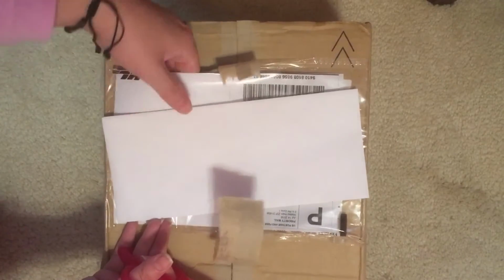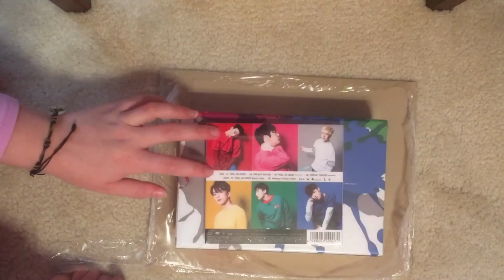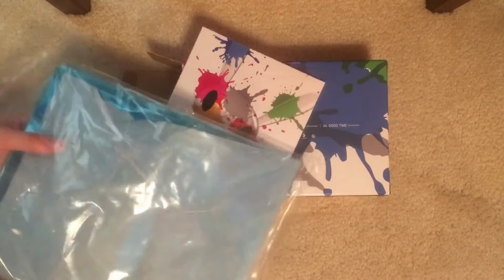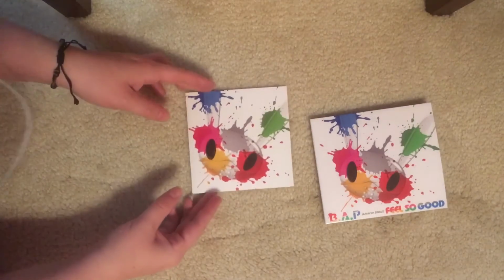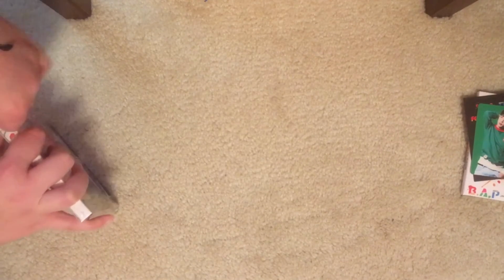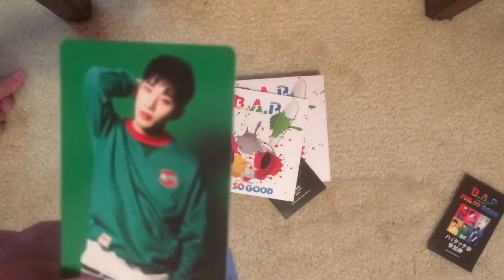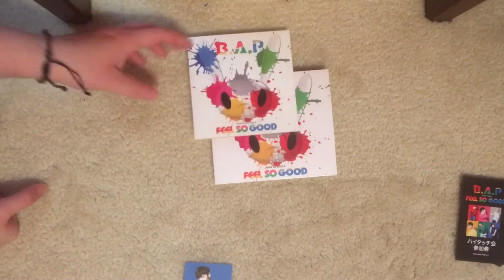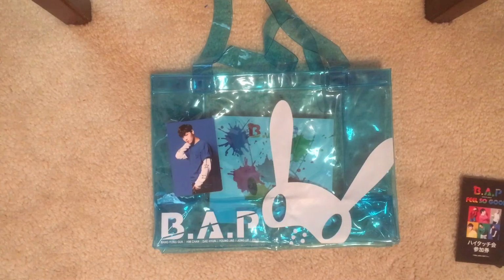B.A.P FEEL SO GOOD 5th Japanese Single Unboxing Ultimate Limited Edition & Type A CD/DVD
Today I'm back with another unboxing video for you guys! This time we have B.A.P's 5th Japanese single "Feel So Good." I hope you enjoy the video, and let me know what you think.

These albums were purchased from Amazon.co.jp.